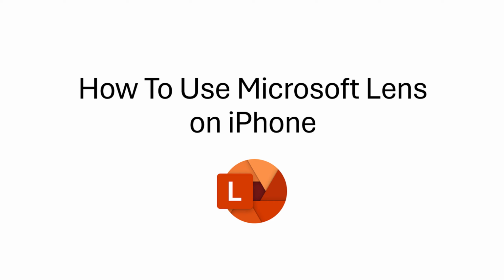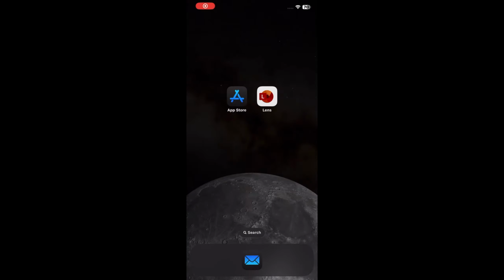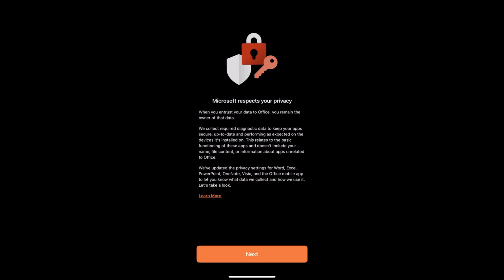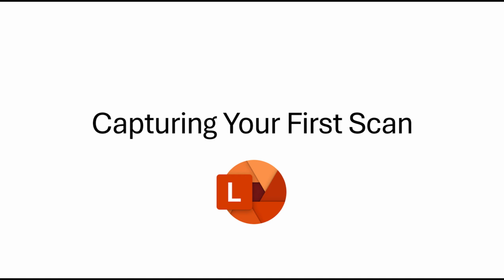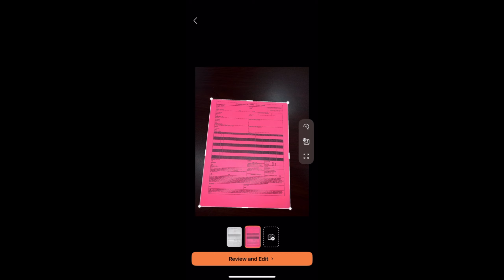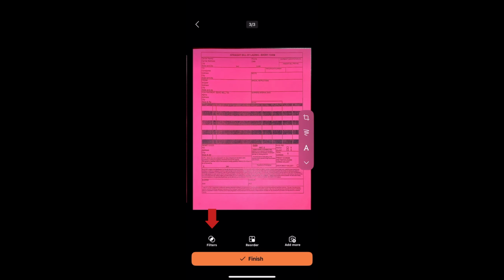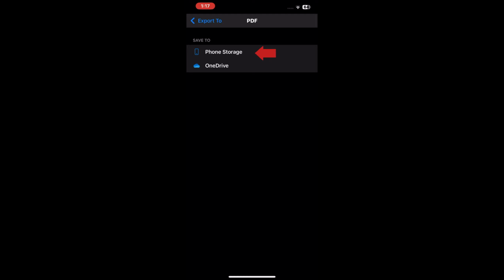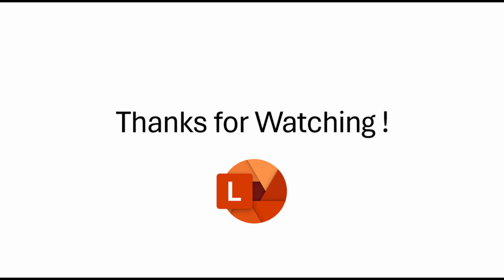How to use Microsoft Lens on iPhone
How to use the Microsoft Lens app to use your phones camera to scan documents and export them to PDF.